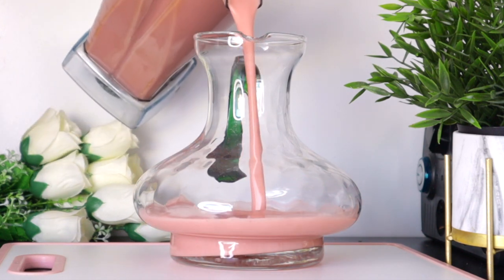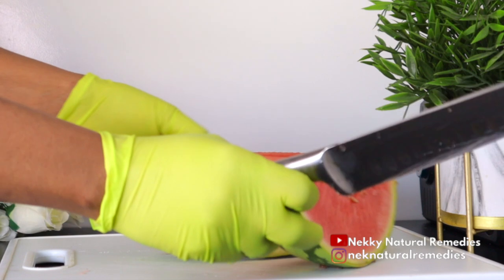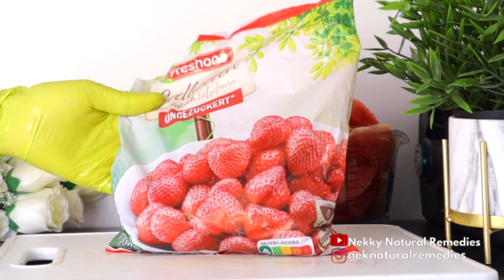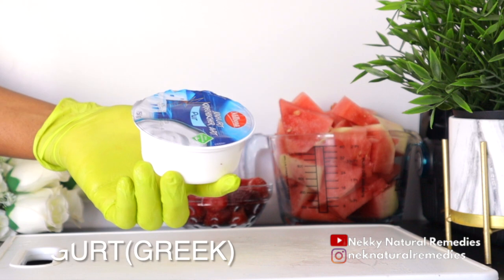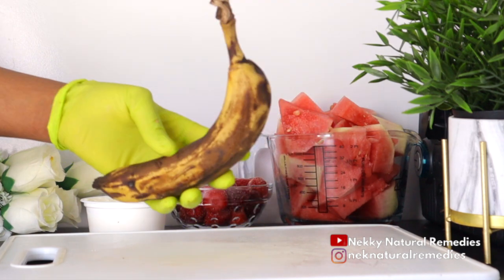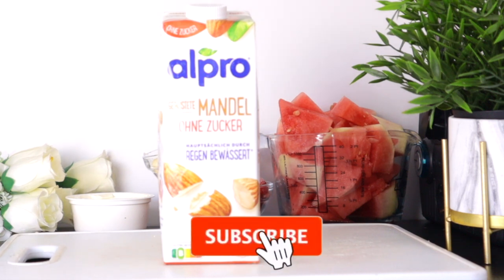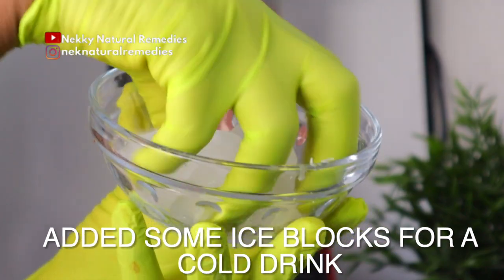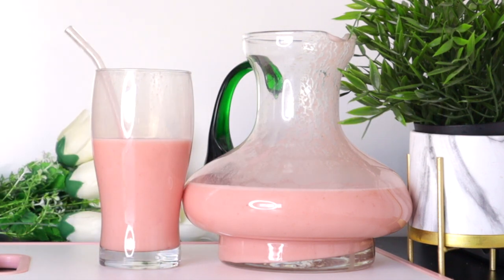Here is HER secret! She never looks old & sick💯 because she drinks this anti-aging foods 2X a week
Beautiful skin starts from within.💯 Make a healthy skin drink that will make your skin glow with these amazing ingredients found everyday in your kitchen.

 • No One Knows That...

 • She never looks o...

 • Nobody Will Belie...

 • Nobody believes s...

 • She never ages be...

LIGHTING
U.K link:  Ring Light ://amzn.to/2CKrLJT
Softboxes (recommended)

○ Hard drive
○ Memory card